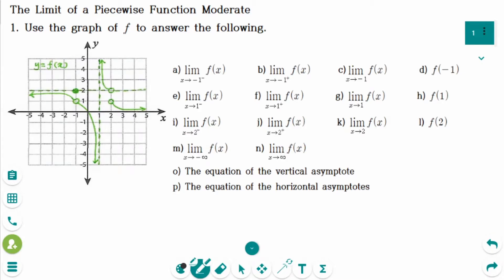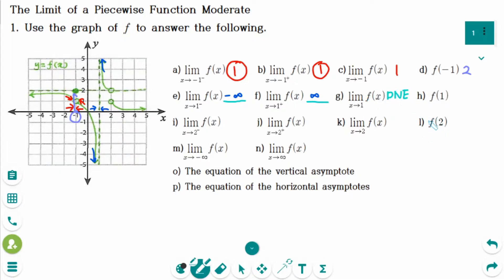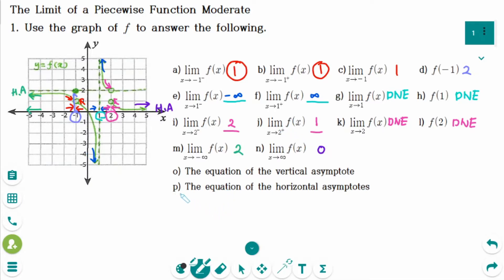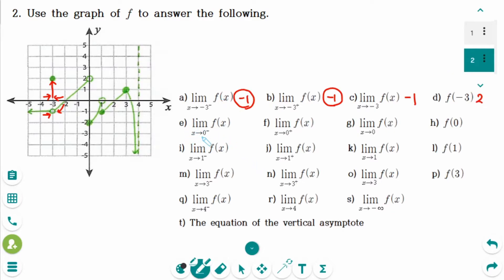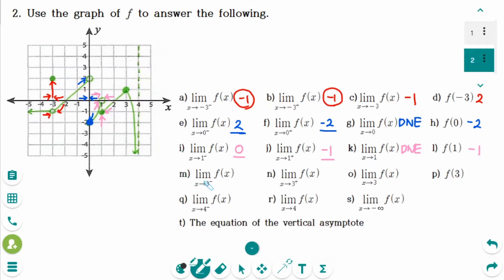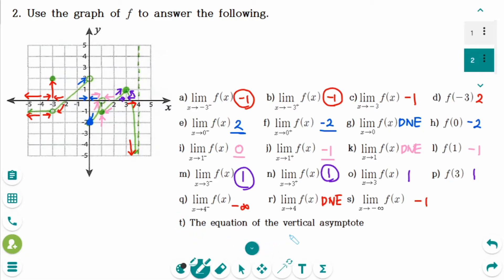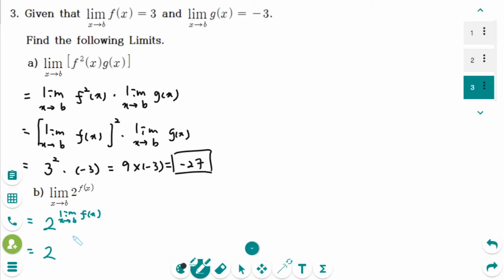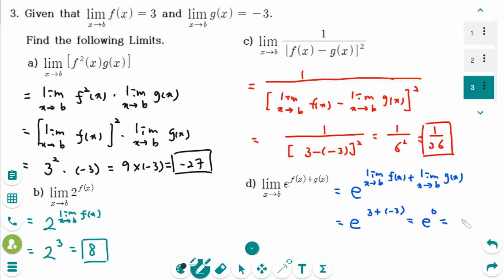Calculus - HOW TO: Limits of Piecewise Functions (Moderate Level)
This video covers 3 questions of moderate difficulty on the Limits of Piecewise Functions.